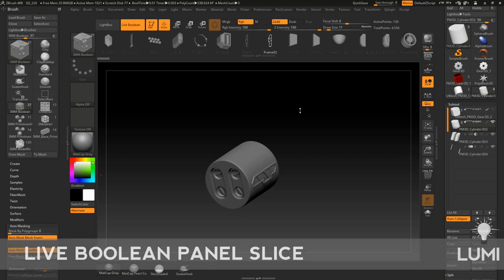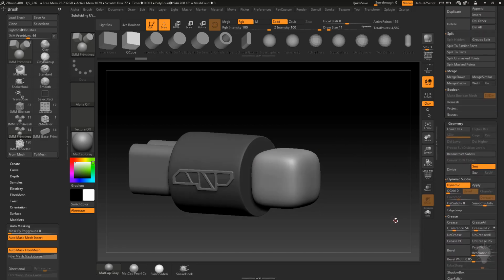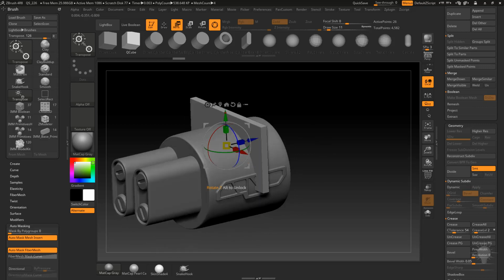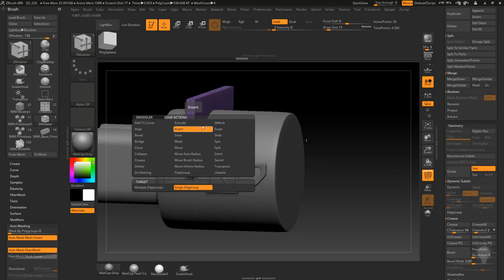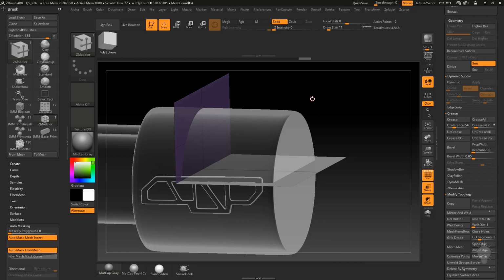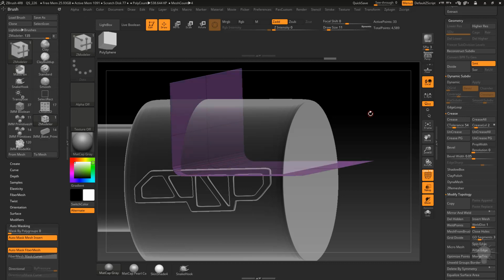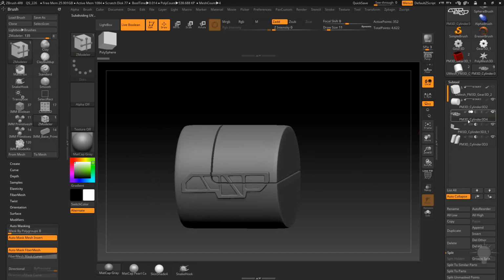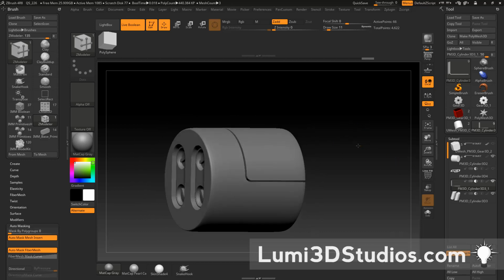011 Live Boolean Panel Slice